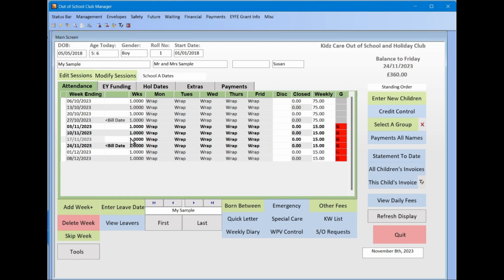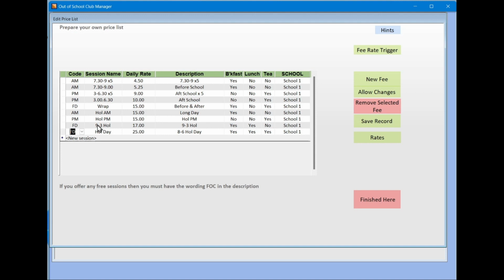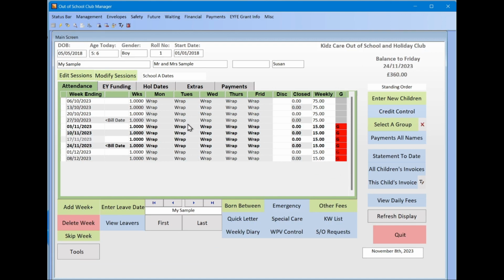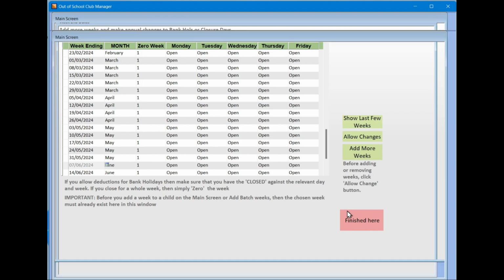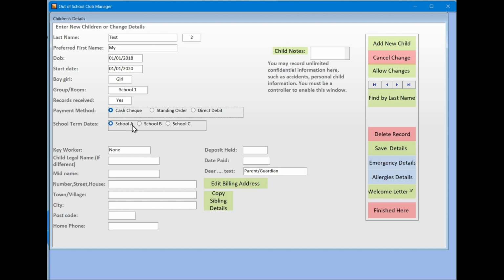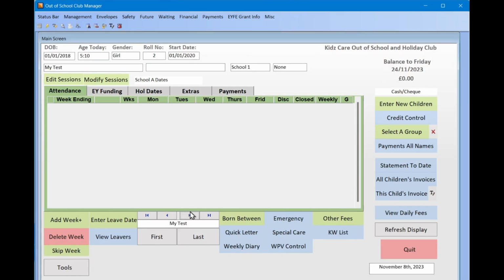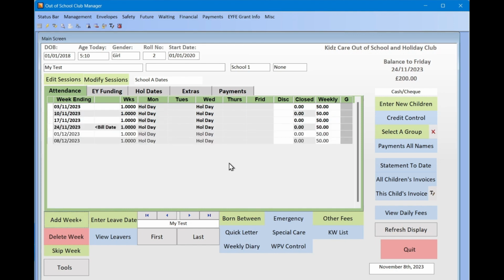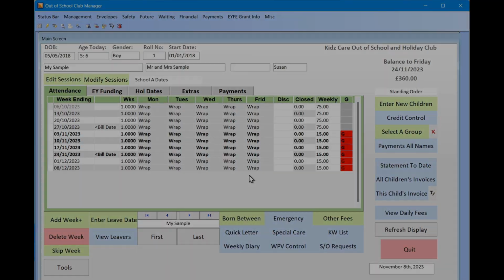Out of School Club Initial Setup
Setting up your copy of the software for your setting